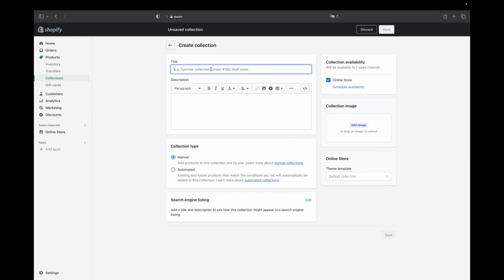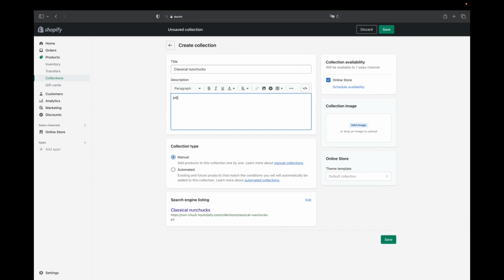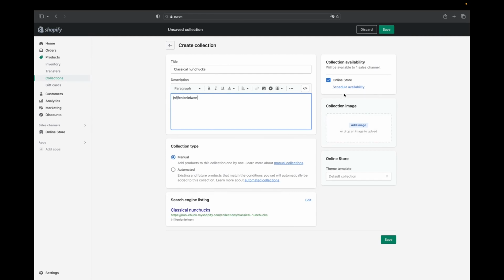How To Add Collections In Shopify | 8482 Media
Learn how to add collections in Shopify!